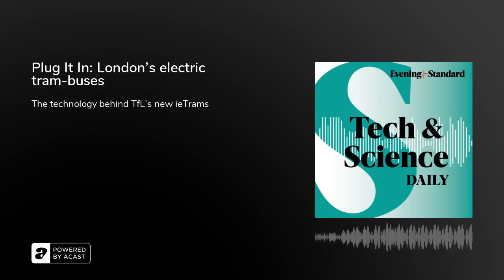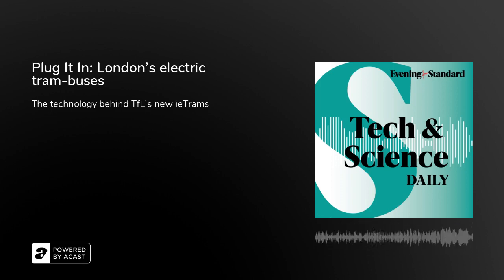London’s electric tram-buses, the ieTrams | Plug It In ...Tech & Science Daily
In today’s special EV episode, Tom Cunnington from Transport for London explains the technology behind the city’s new tram-buses - or ieTrams, as they're also known.
He also discusses TfL's wider mission to get all their buses carbon neutral and how they’re trying to entice more people to ditch their cars.
This week, we're looking at the future of electric vehicles as the Evening Standard prepares for its Plug it in Summit in London. Where global leaders will be meeting in the city to talk about how EVs can be part of ambitions to bring down carbon emissions to net zero by 2030.